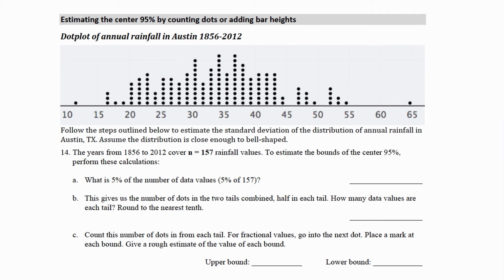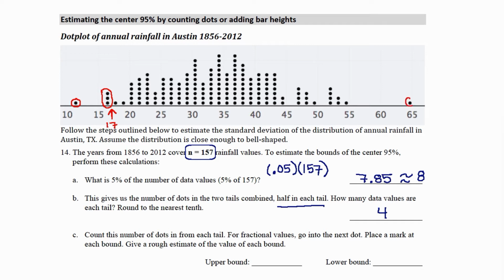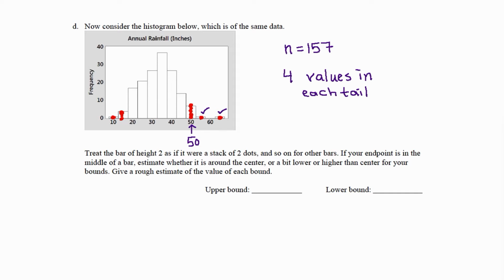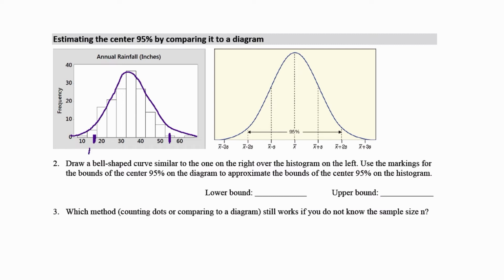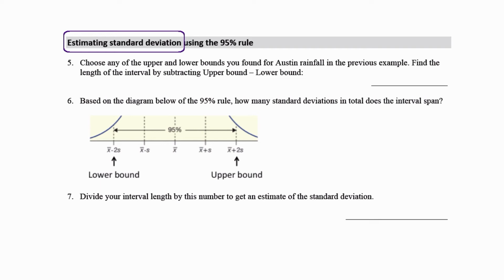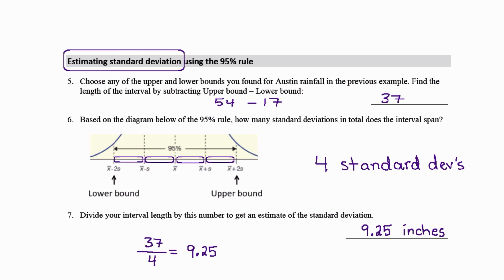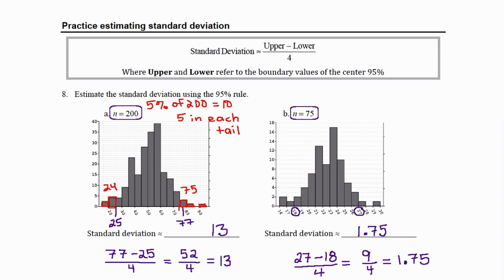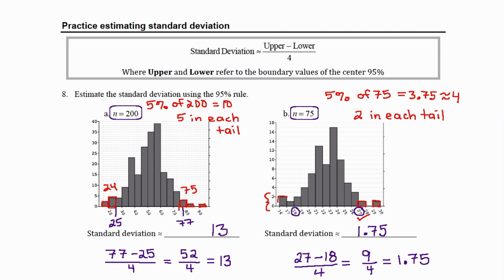Lock 2 3 Center 95 and std dev